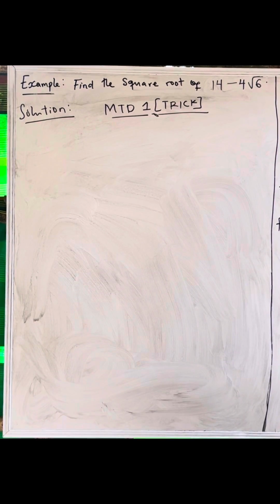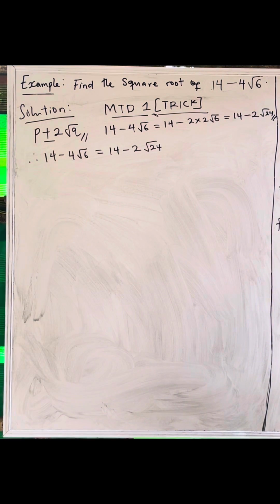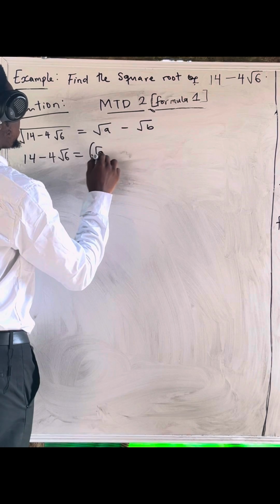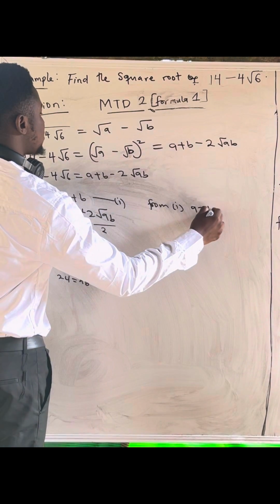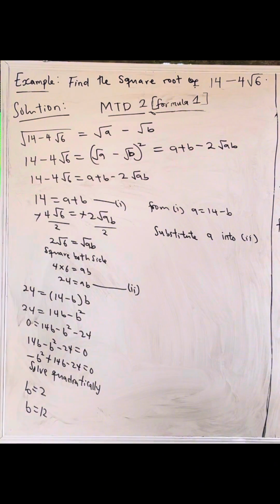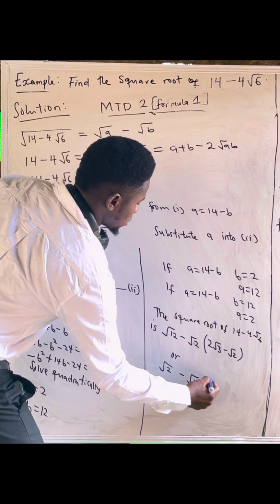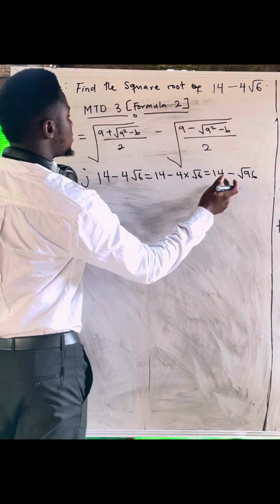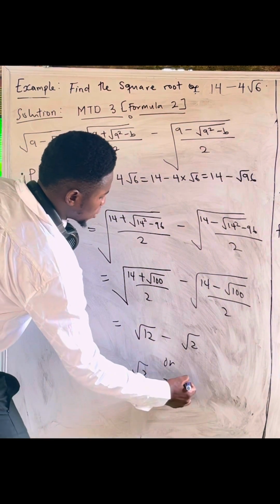SQUARE ROOT OF SURDS. (PART2)